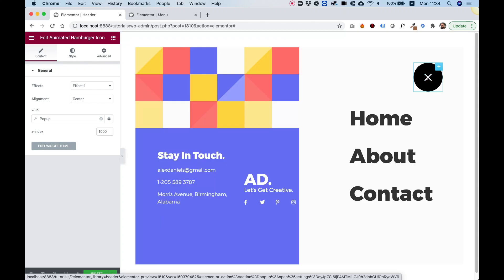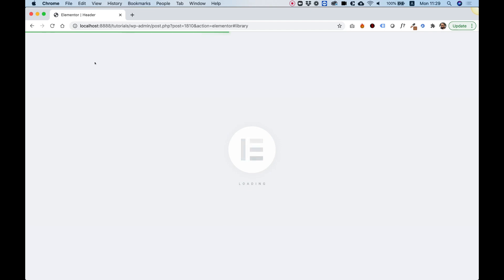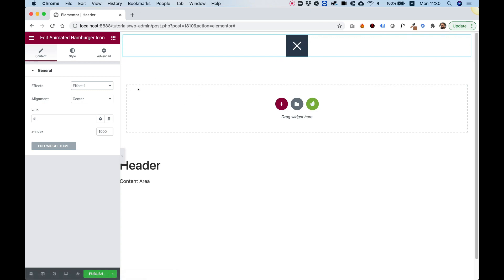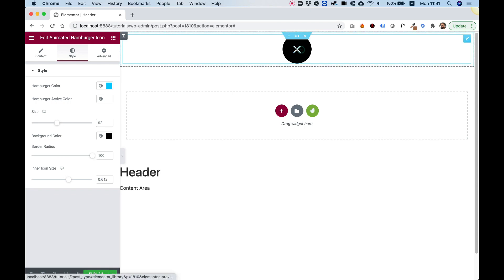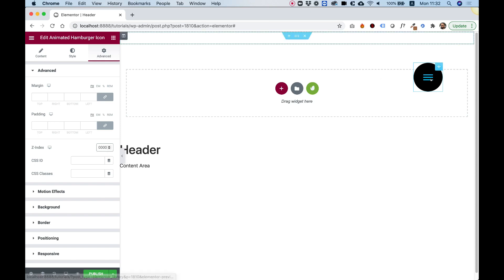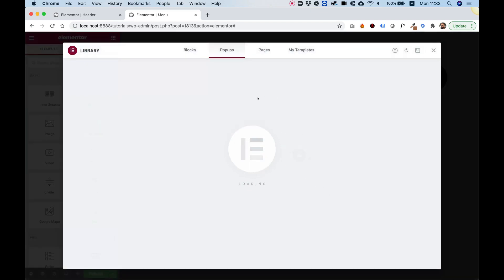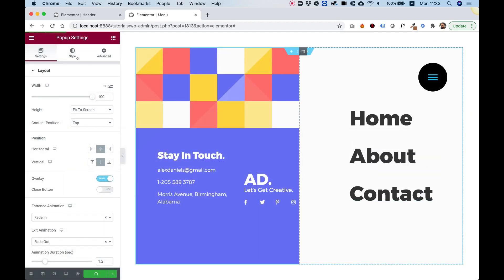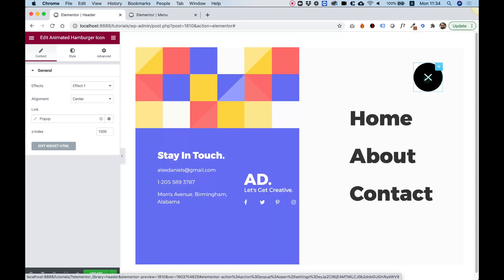Animated Hamburger Icon Widget for Elementor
This is an overview of the Animated Hamburger Icon Widget for Elementor by Unlimited Elements.